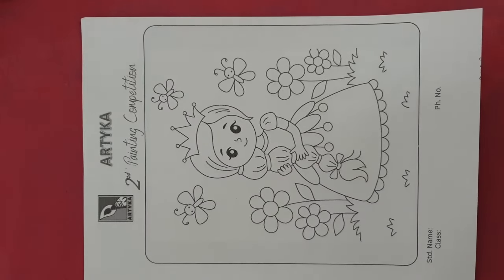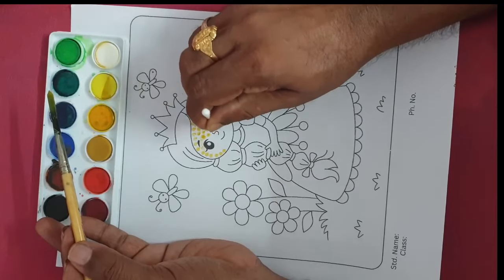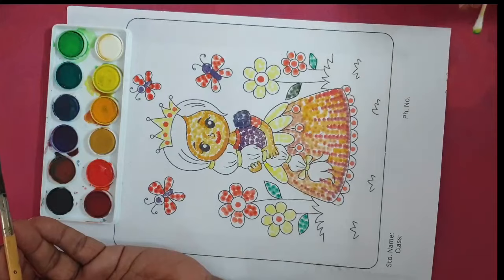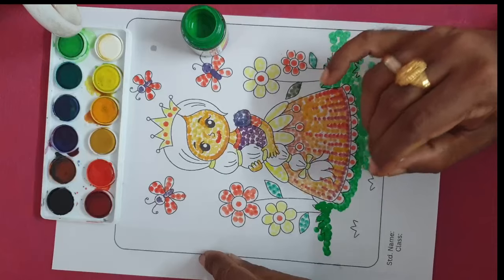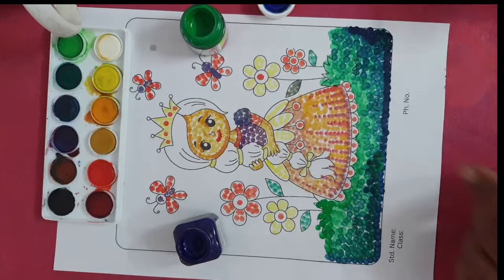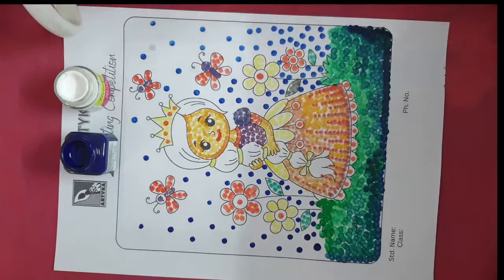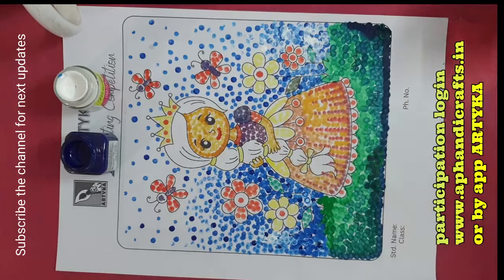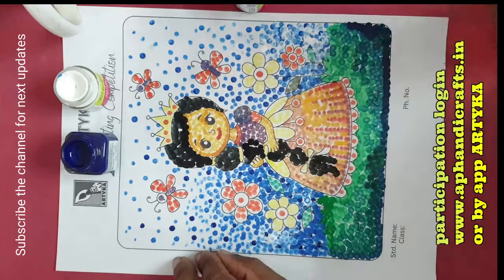2nd summer special painting competition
DOWNLOAD THE GIVEN PICTURE FROM THE APP ARTYKA OR WEB AND COLOUR THEM WITH EARBUDS.